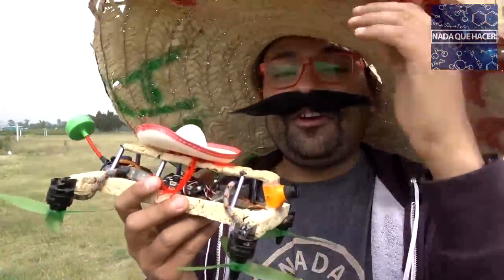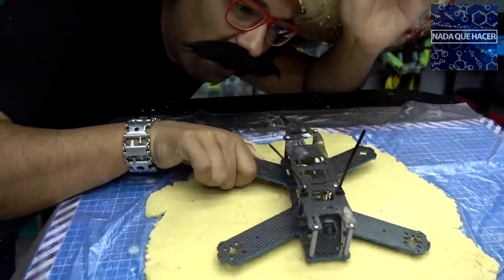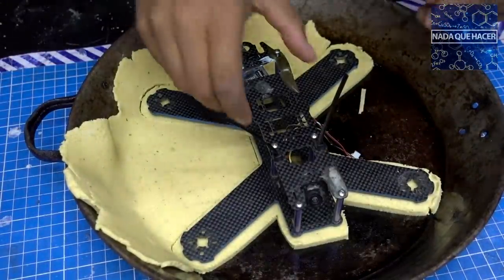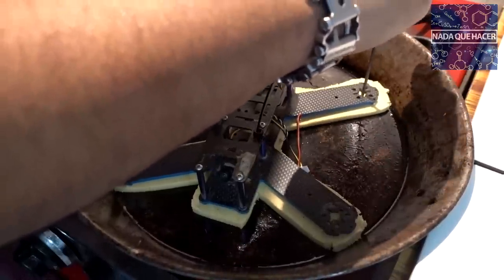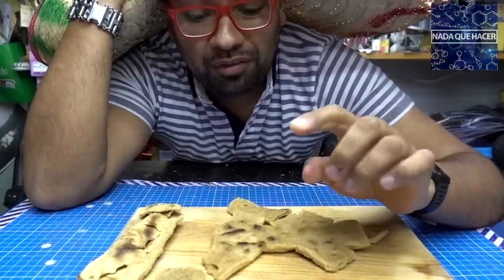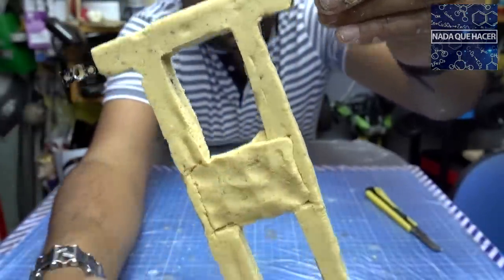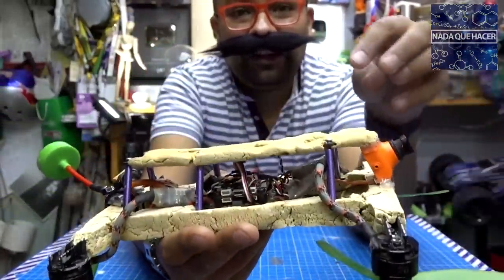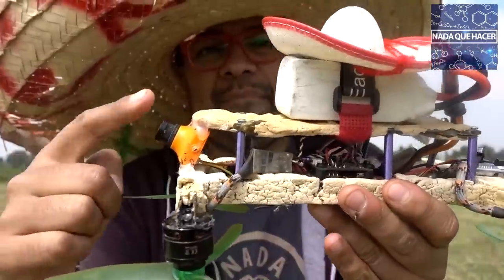EL ÚNICO TORTILLA - DRONE | NQUEH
Intente hacer un drone con masa de maíz para para tortillas y este es el resultado. el tortilla drone, día de la independencia 16 Septiembre México, similar a otros drones hechos de legos, ramas etc.

El encendedor lo encuentras aquí (el modelo que tenia se agoto pero este es similar)

ADVERTENCIA:

Este video es solo para fines de entretenimiento. Si confías en la información retratada en este video, asumes la responsabilidad de los resultados. Diviértete, pero siempre piensa en el futuro, y recuerda que cada proyecto que intentas es BAJO TU PROPIO RIESGO.